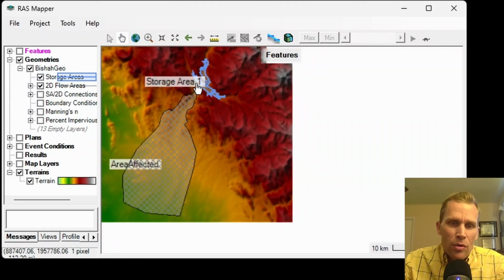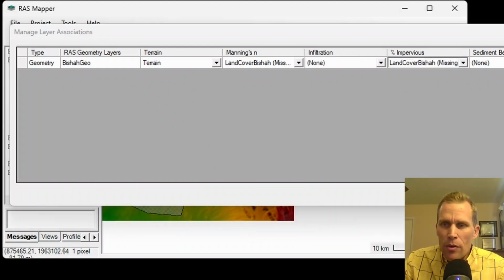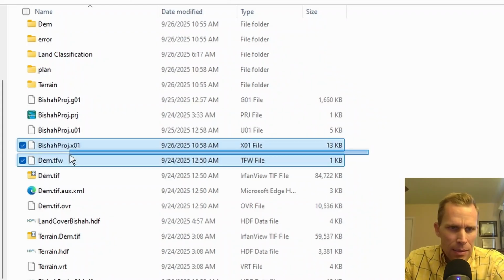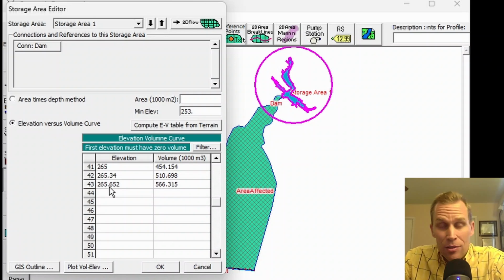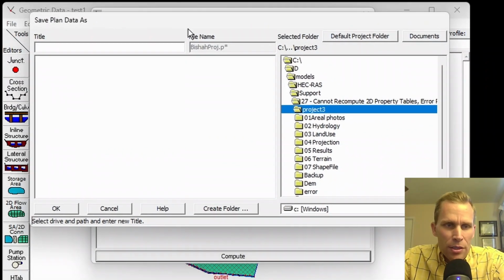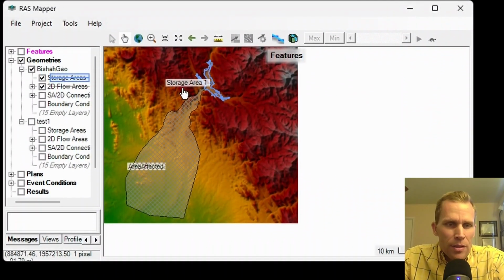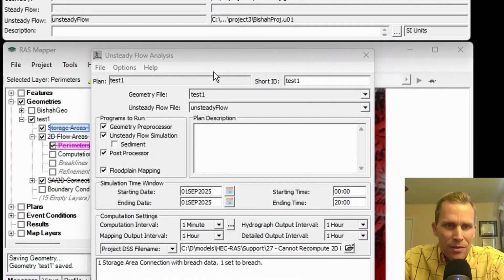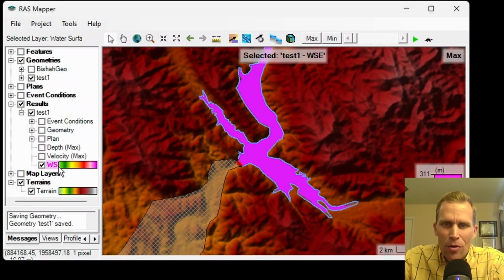HEC RAS Support 27 - Cannot Recompute 2D Property Tables, Error Processing Geometry